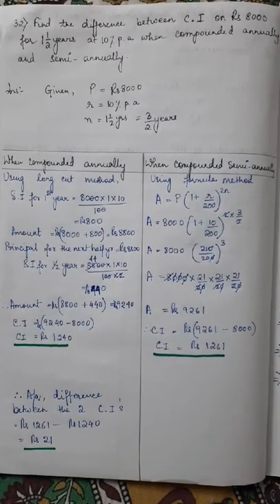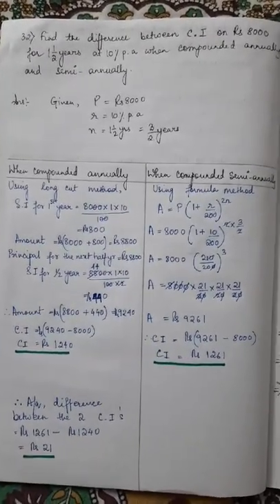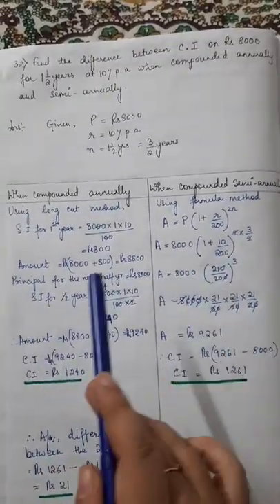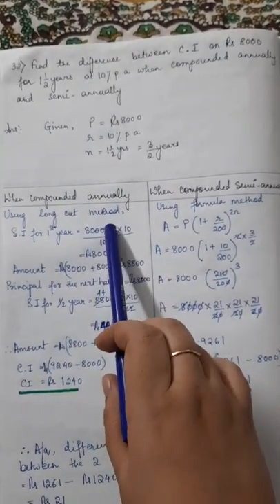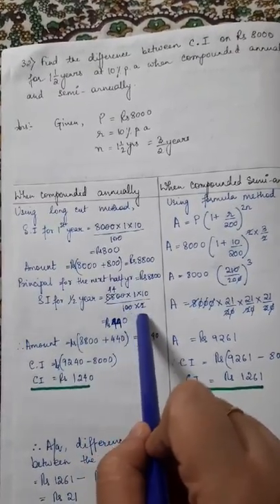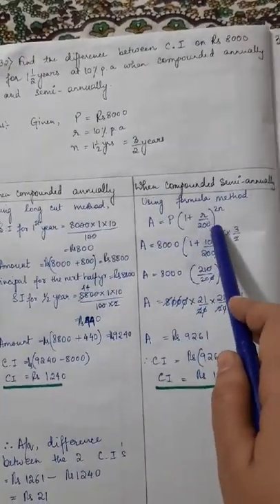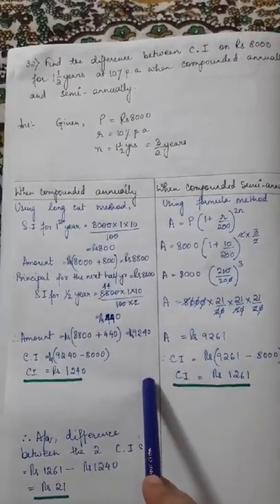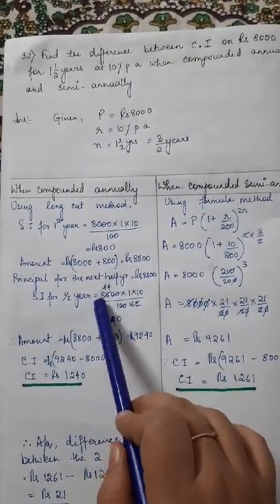30 April 2020